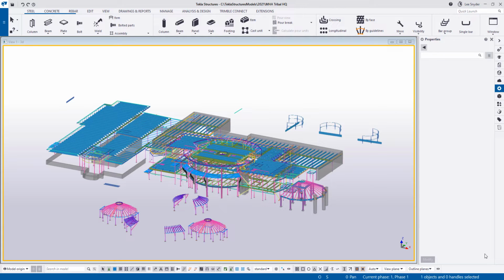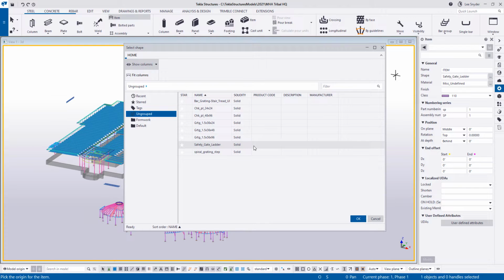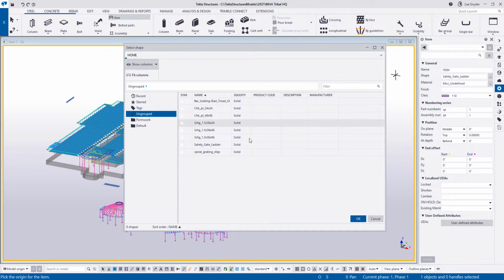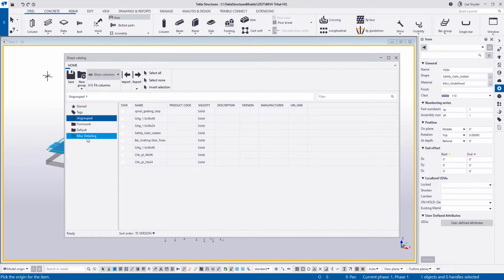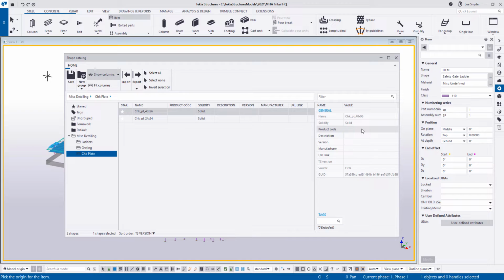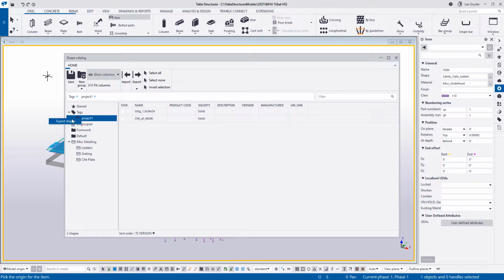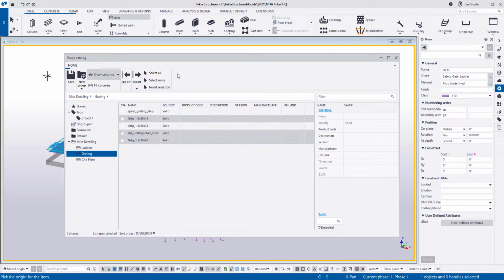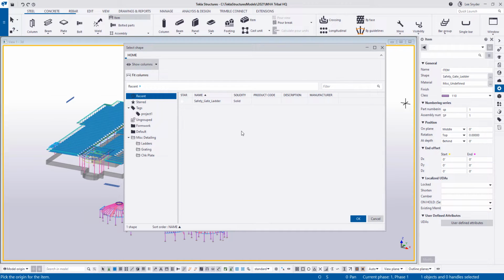Tekla Structures 2021 - Shape Catalog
In Tekla Structures 2021, the Shape Catalog has been renewed. It has a new user interface that allows you to group shapes, create sub-groups, add tags to shapes, and star important shapes for easier access. Importing and exporting of shapes has also been improved. This video will give you an overview of the improvements that have been made and how they can benefit you on your project.